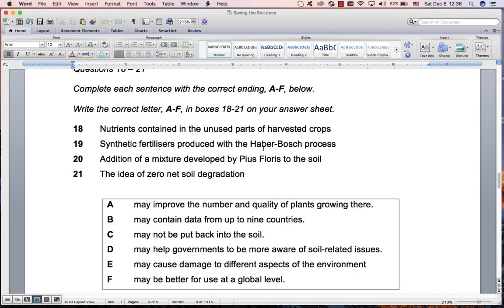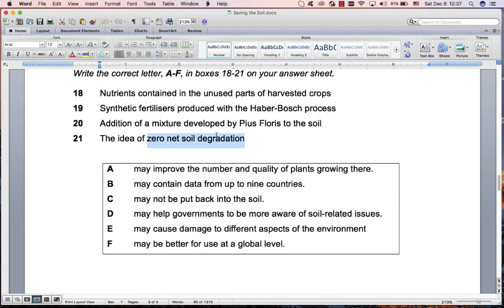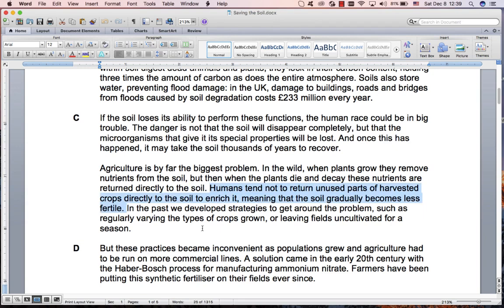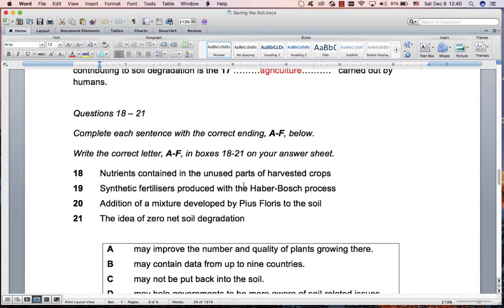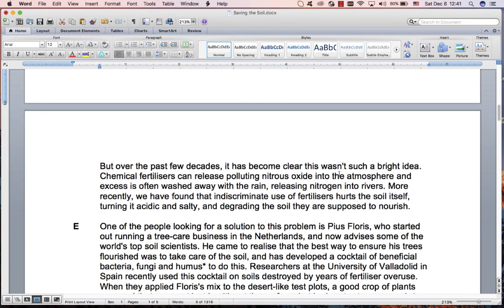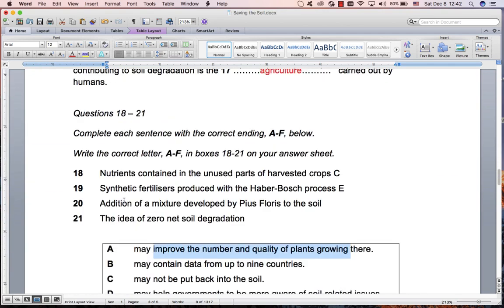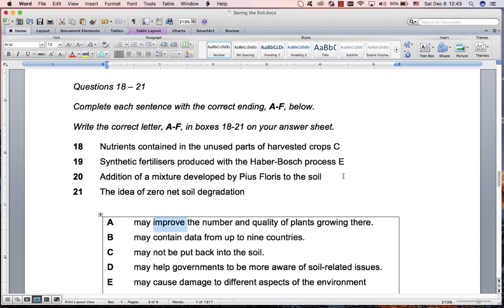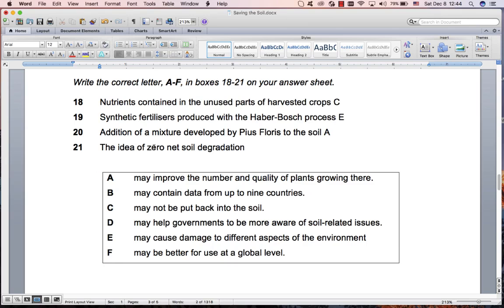Reading Passage: Saving the Soil by Gareth IELTS | Band 7+ | Edumap Immigration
Unlock Your IELTS Success Online with Edumap Learning Center! 🌐🎓 Master the art of effective communication with Edumap Online IELTS Course. Elevate your language proficiency from the comfort of your home.

🚀 Why Choose Edumap Online IELTS Course?
✅ Flexible Learning: Tailored schedules to fit your busy lifestyle.
✅ Expert Guidance: Experienced instructors to guide you every step of the way.
✅ Real Results: Boost your IELTS scores and open doors to new opportunities.